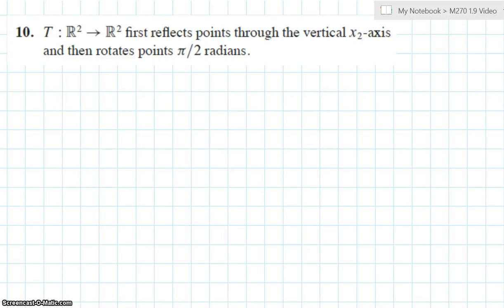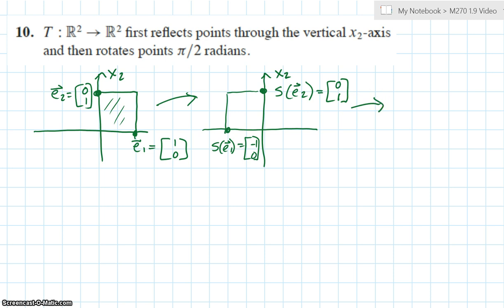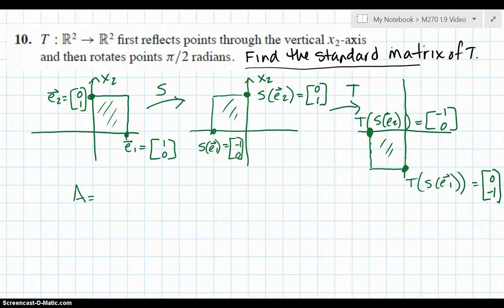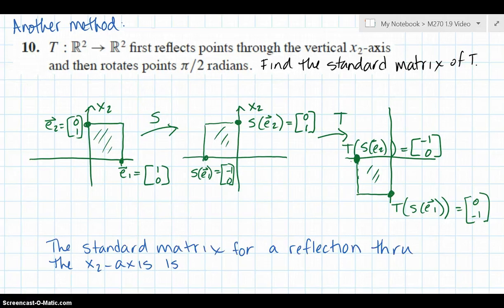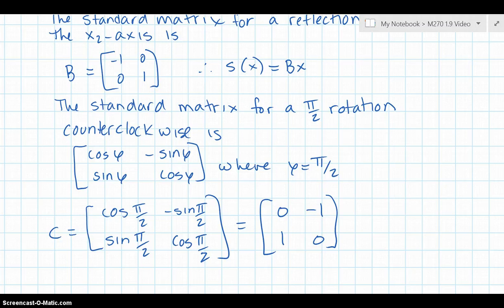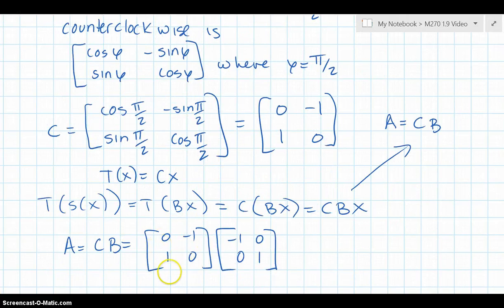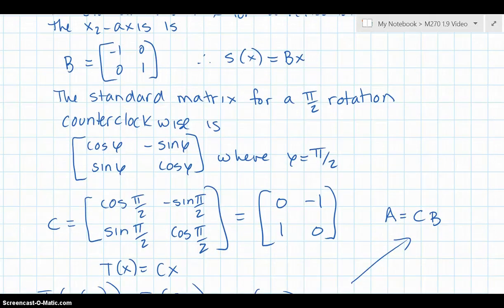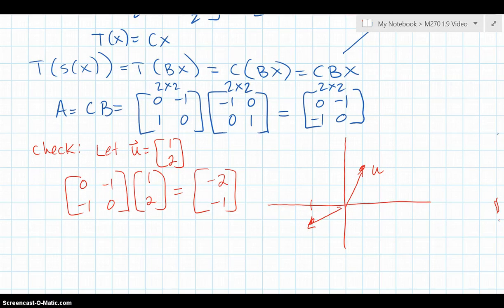Math 270 1 9 C